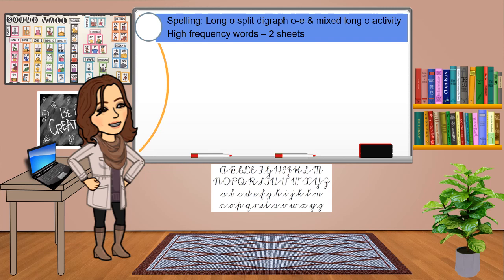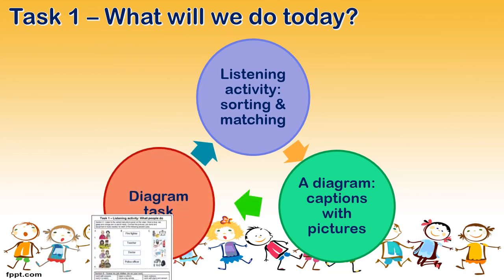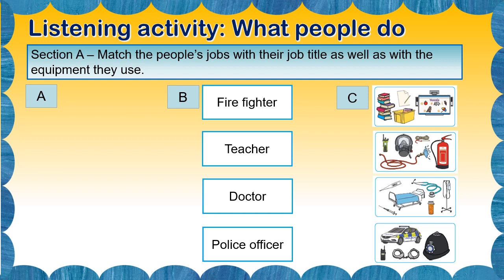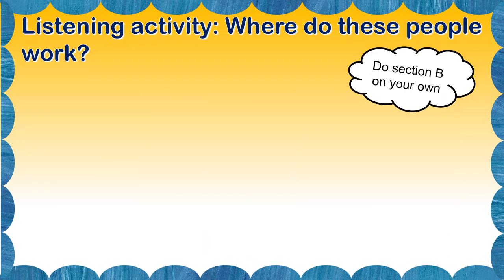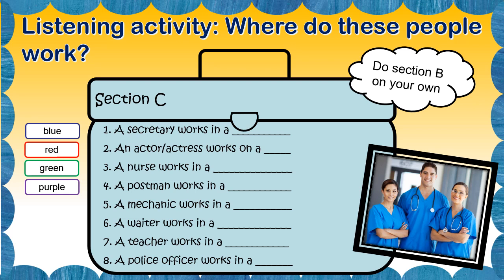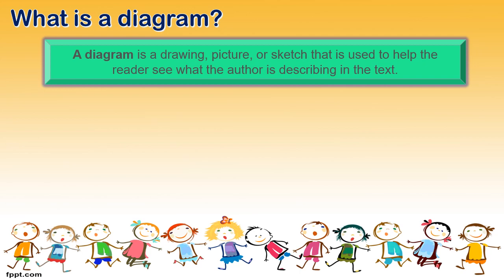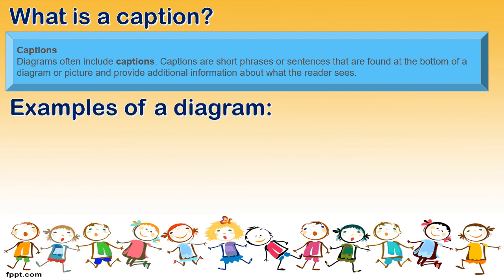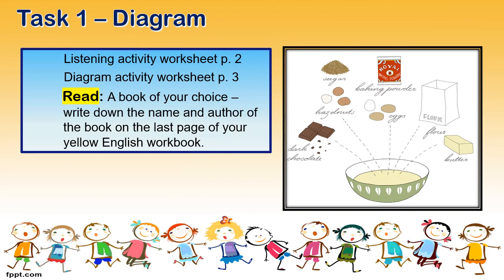22 - 26 Junie - Gr. 4 - ENG - Aanbieding (Part 1 Diagrams)